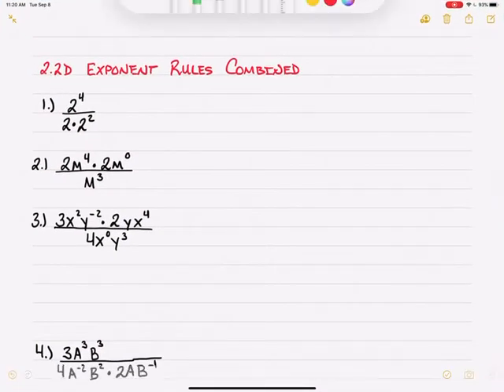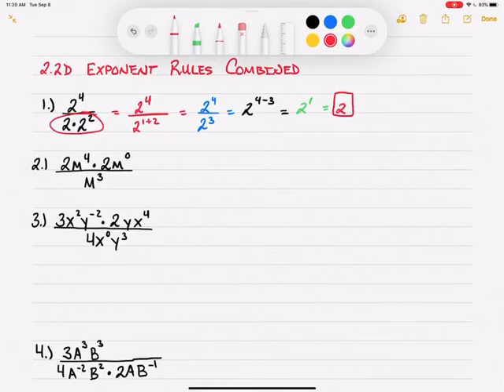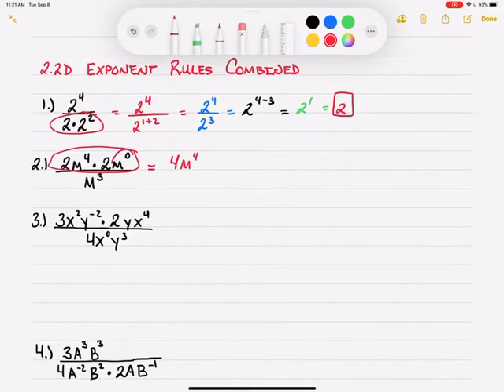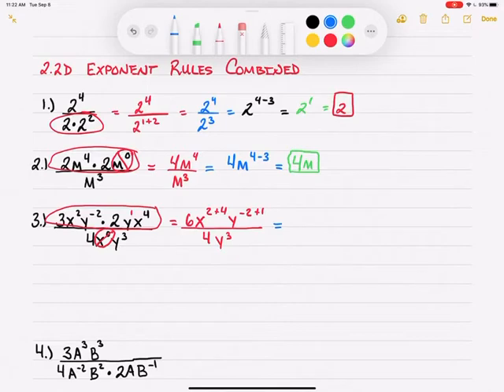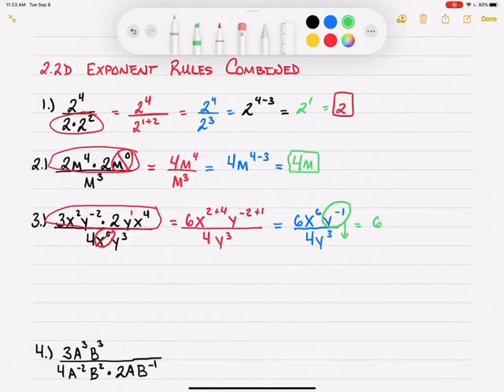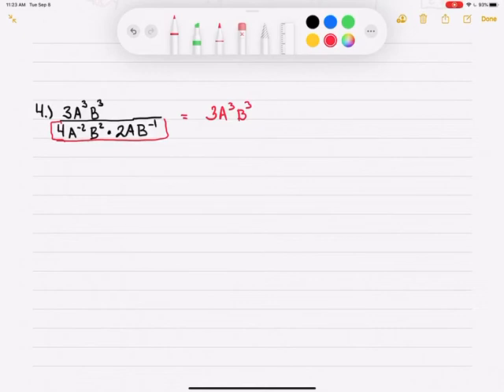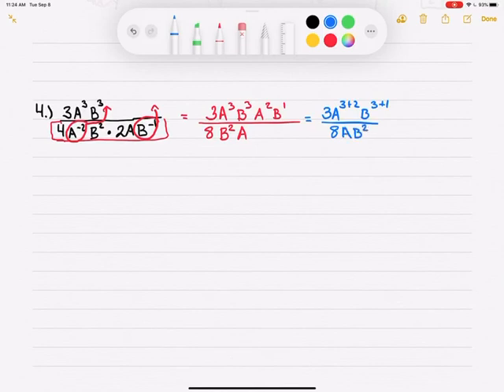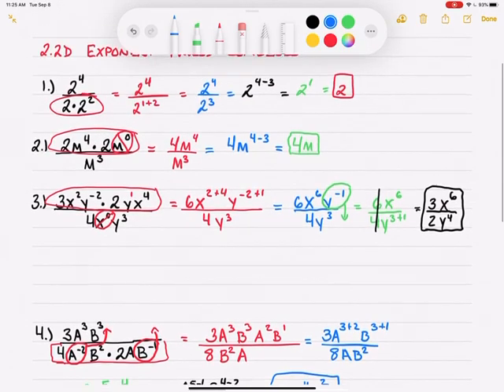Exponent Rules Combined